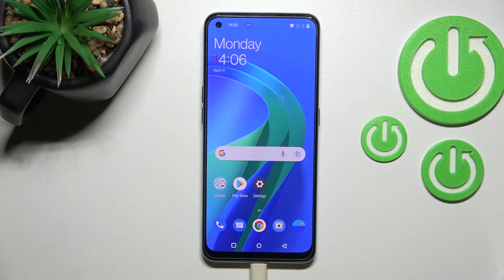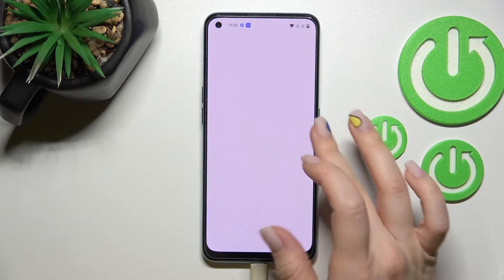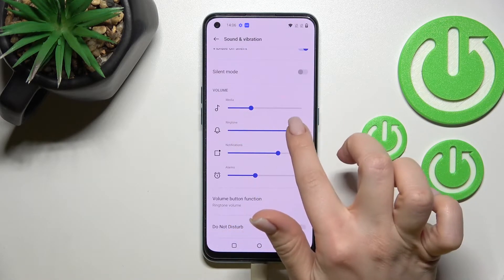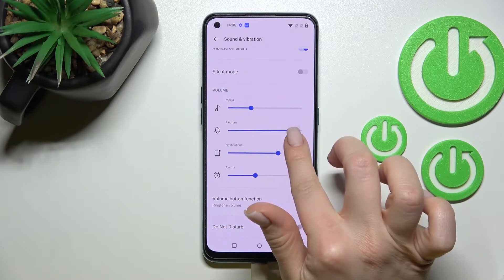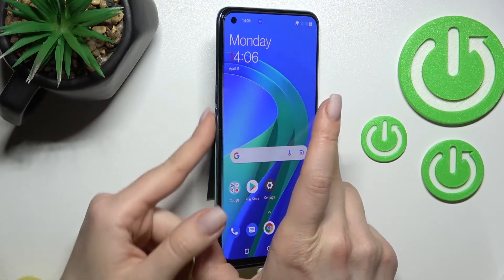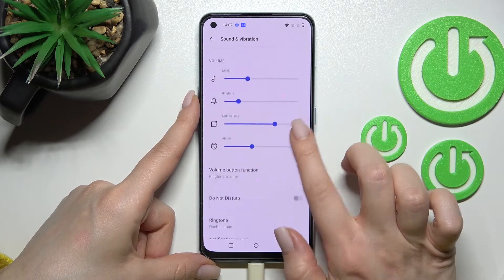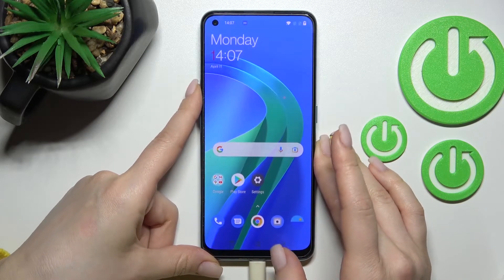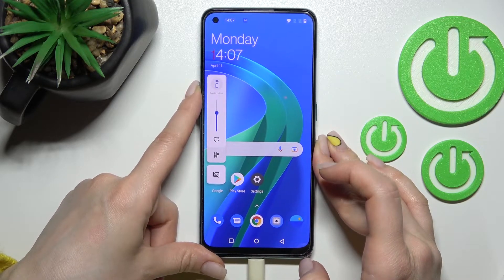How to Adjust Ringtone Volume on OnePlus Nord CE 2 – Sound Settings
Learn more info about OnePlus Nord CE 2:
Do you want to find out how to locate sound settings on OnePlus Nord CE 2? We are coming to present the video guide, where we show you how to customize ringtone volume on OnePlus Nord CE 2. If you are not really sure how to personalize ringtone volume on the presented model of OnePlus, check out the attached instructions, and without any problem, manage sound settings on OnePlus Nord CE 2. Let’s use the uploaded video guide and set up the preferred ringtone volume on OnePlus Nord CE 2. Visit our HardReset.info YT channel and discover many useful tutorials for OnePlus Nord CE 2.

How to set ringtone volume on OnePlus Nord CE 2? How to change ringtone volume on OnePlus Nord CE 2? How to manage sounds on OnePlus Nord CE 2? How to customize ringtone on OnePlus Nord CE 2?